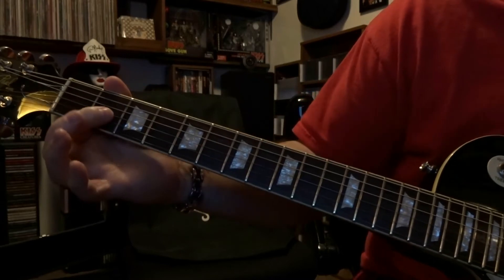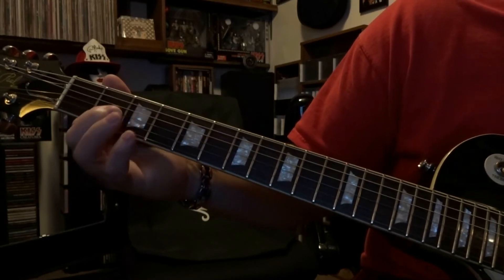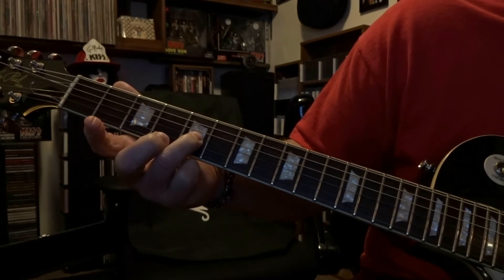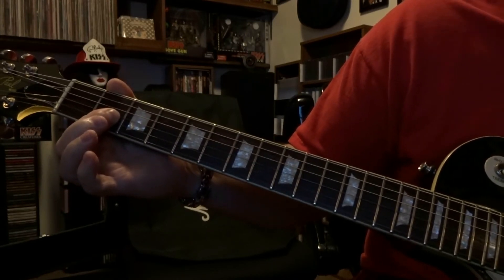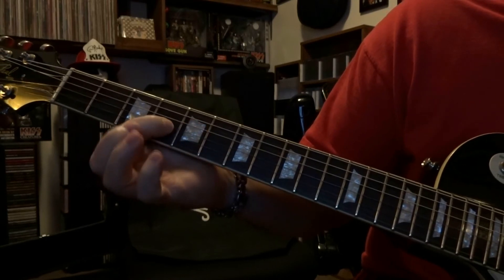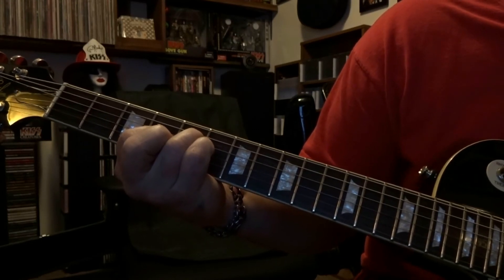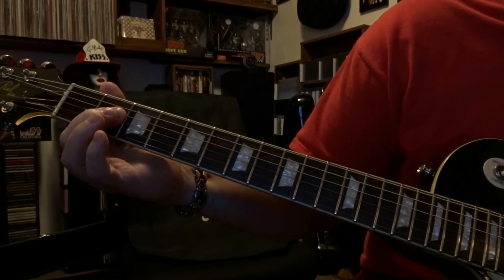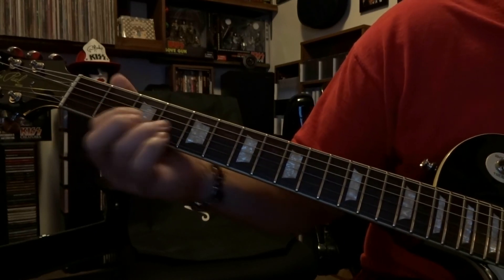The Unforgiven - Metallica Riff "Video 330"